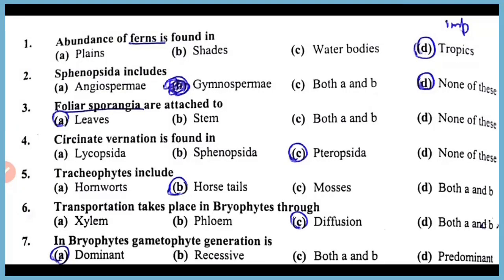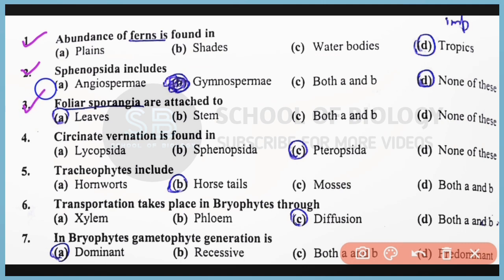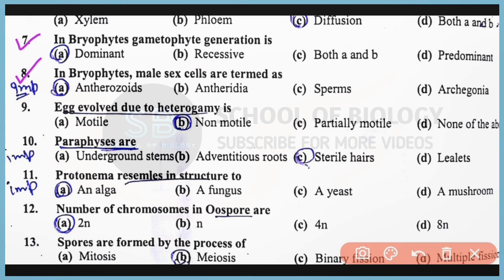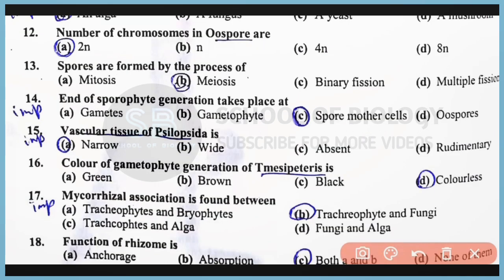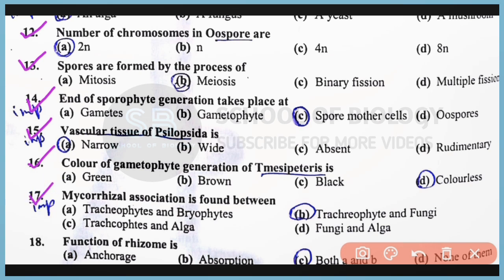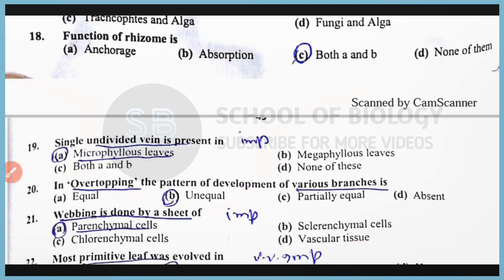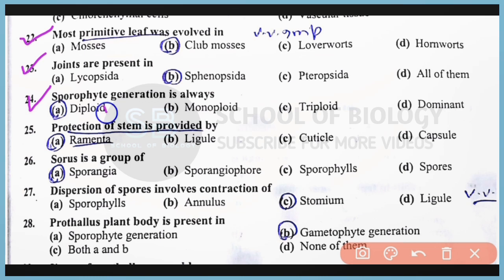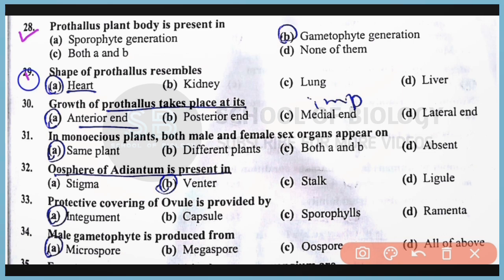Plant Kingdom MCQs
In this video I will discuss Most Important Questions about Plant Kingdom. I hope You will enjoy this video. This video is equally important and can be proved supportive in preparation of All different kinds of Biology examinations round the world.